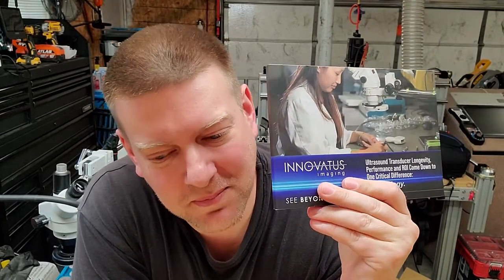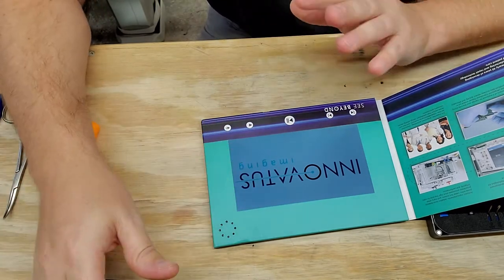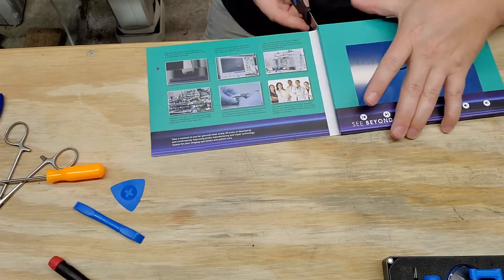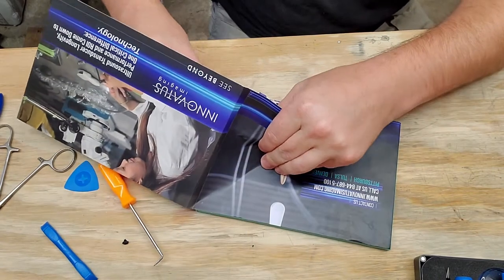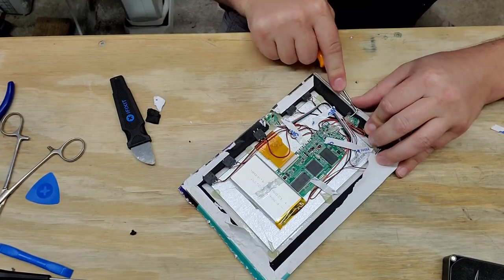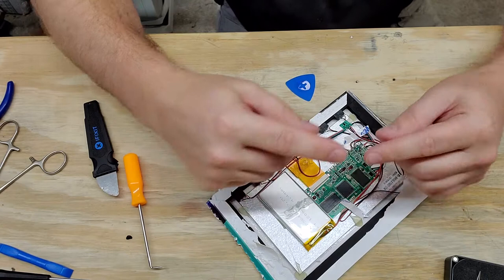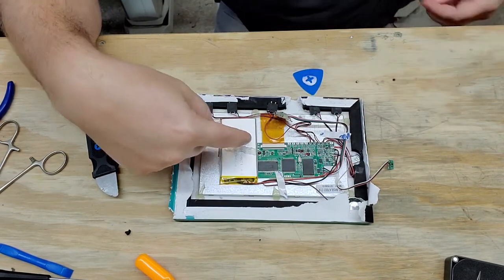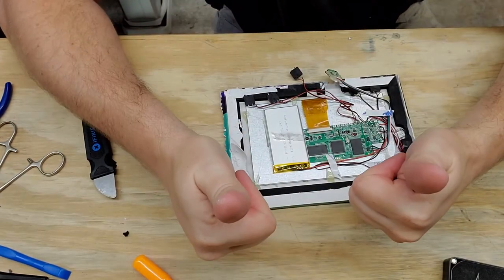Inside the Innovatus Imaging Animated Pamphlet!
Despite the cool factor, I NEED to know what's inside this video pamphlet.
iFixit tool kits:

I am trying to grow this channel to deliver better content.